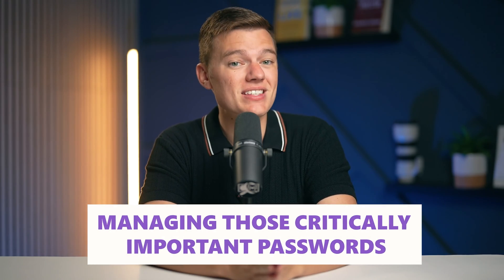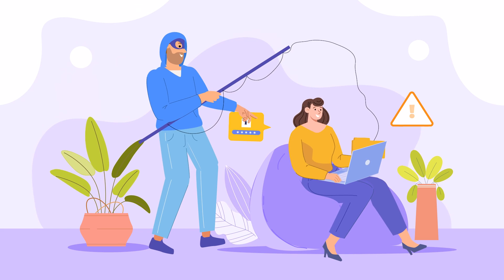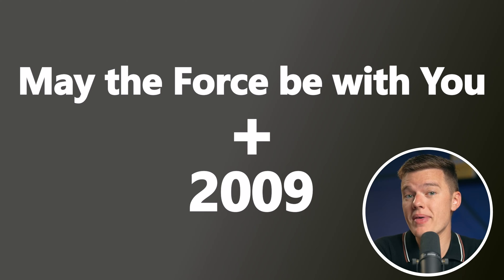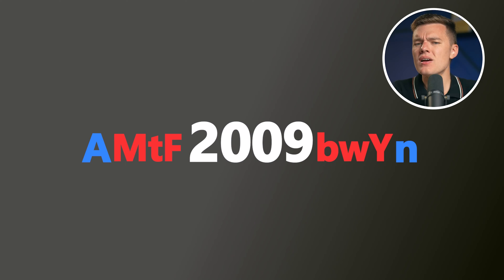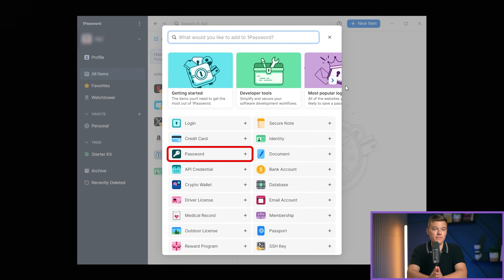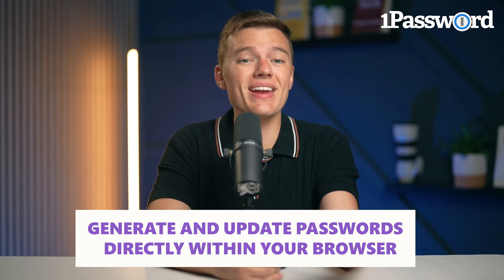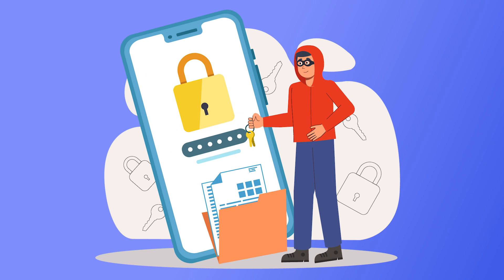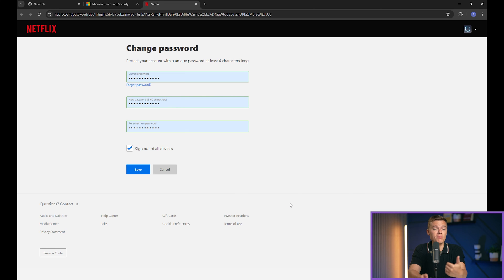How to Create a Strong Password That's Easy To Remember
➡️1Password Discount Link🤑

Have you ever struggled to remember all your passwords? It's usually a balance between a secure password and one that's easy to remember, but not with this method. Watch this quick guide to learn how to create strong, memorable passwords and manage them effortlessly! We’ll show you a simple way to create secure passwords linked to personal phrases, ensuring they’re not only tough to crack but also easy to recall. Plus, discover how a password manager can simplify your digital life by securely storing and auto-filling your login details for every website.

00:00 Introduction
00:35 Why It's Crucial To Keep Your Passwords Strong and Fresh?
00:44 Why Update Your Passwords Regularly?
01:37 How To Create Strong and Memorable Passwords?
01:50 What Strong Password Should Include?
04:21 What Are Password Managers?
05:11 1Password Introduction
05:33 How 1Password Can Make Password Management a Breeze
05:41 1Password - Generating and Updating Passwords Directly Within Your Browser
07:25 1Password - Easiest Way For Updating Passwords
07:59 Conclusion